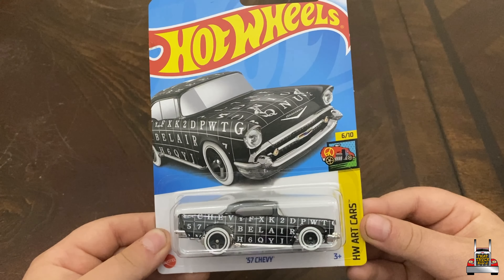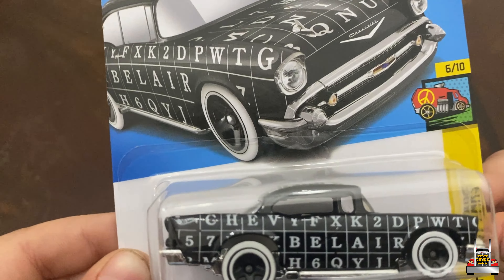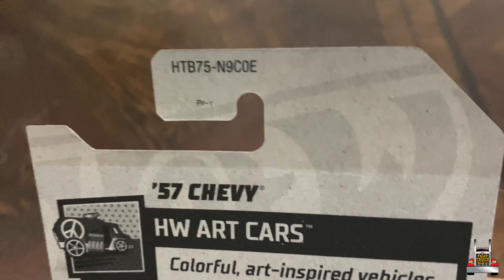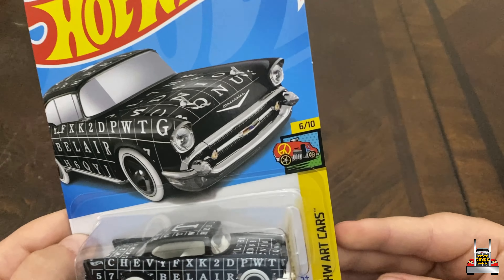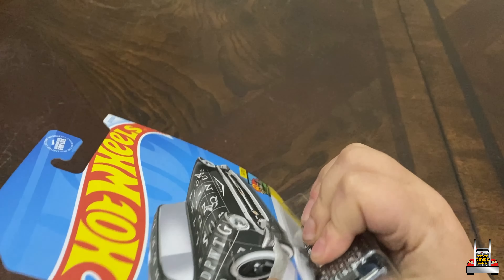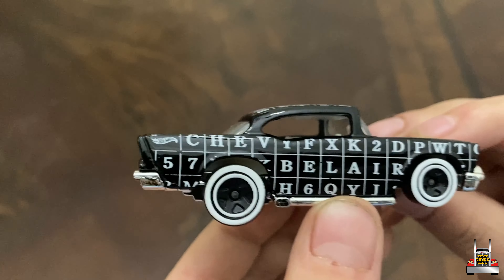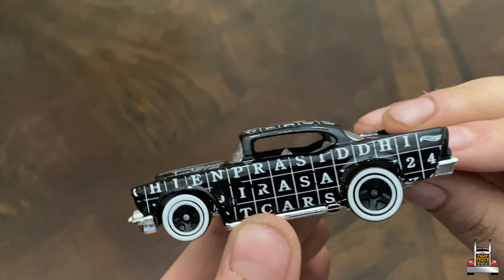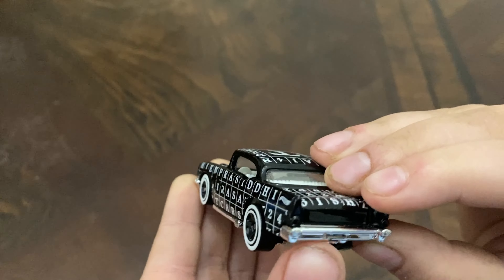1 Minute Hot Wheels Review 57 CHEVY HW ART CARS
My series of quick diecast Hot Wheels amd Matchbox car reviews